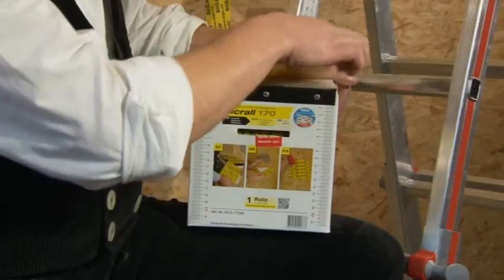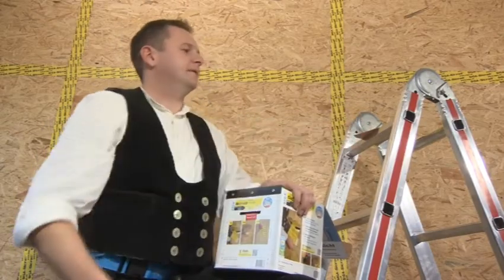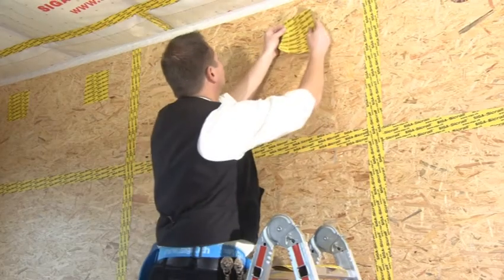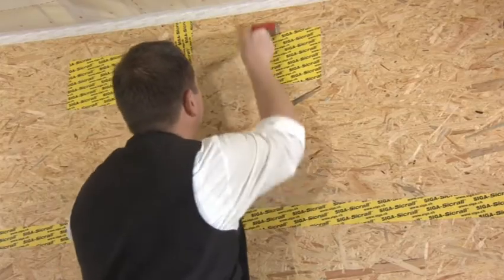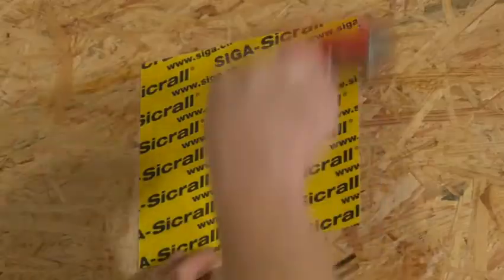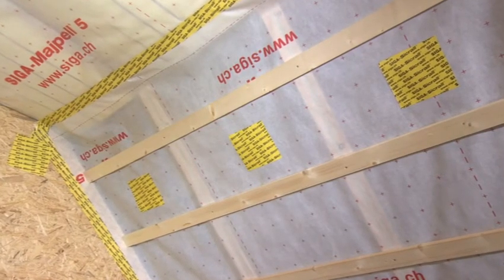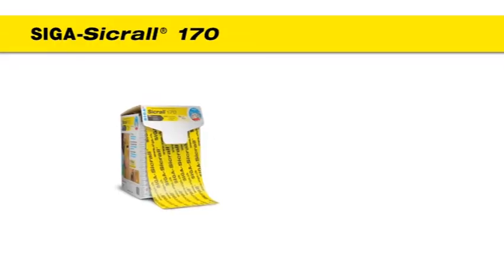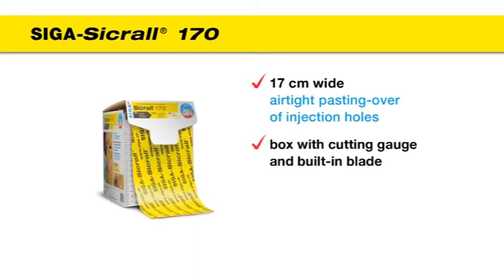SIGA Sicrall 170 - Sealing injection holes airtightly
On the inside, the single-sided high-performance tape Sicrall 170 offers the optimum solution for airtight sealing of injection holes for cellulose insulation and large leakages in the vapour control layer in one work step.